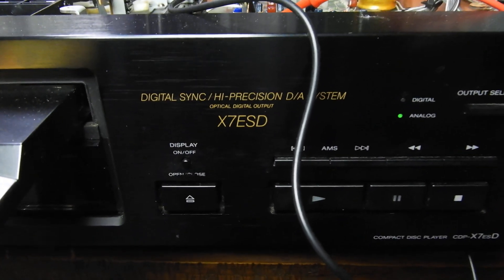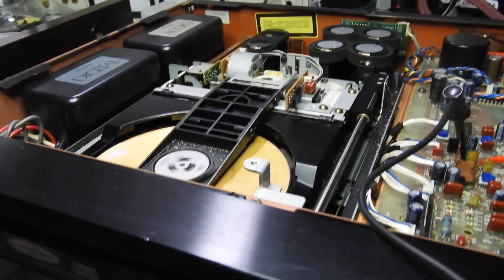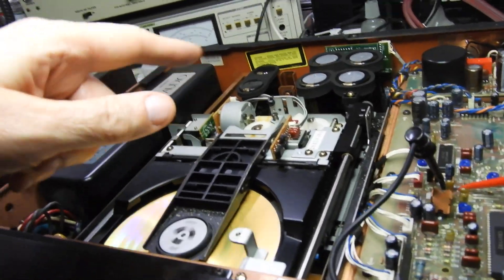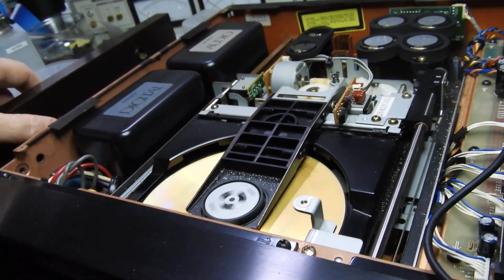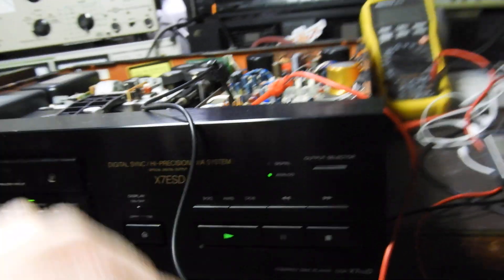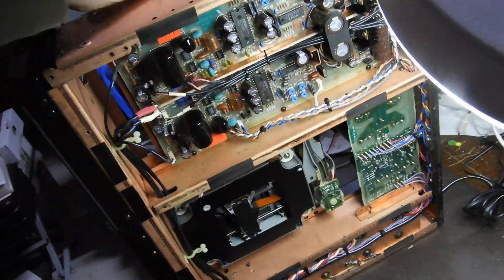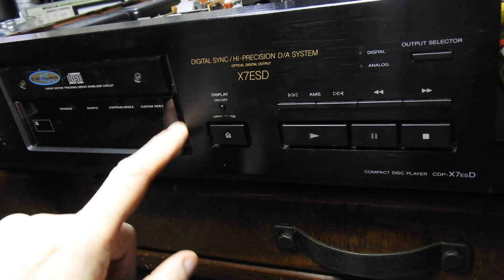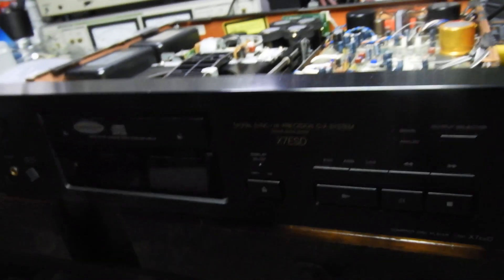Sony CDP-X7ESD - Superb unit with KSS-190A mechanism & 2 x Burr-Brown PCM-58 DACs Great as Transport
This is 3rd X7ESD I have serviced, which - as always - was supposed to have been fully working. But they never are, at least for me.
This video was shot at 3am and I did talk some rubbish, particularly when I said that it was 1.2A that I measured. It was of course a voltage drop of 1.225V on a 22 Ohm resistor, proving that the current was 55.68mA, or just over 5% greater than at the factory some 30+ years ago (when it was 55.1mA, as per sticker on the KSS-190A laser head). So it still has 95% of its life ahead of it.
Good condition overall other than some damage to one of the timber side cheeks which will have to be fixed.
Only normal 30 year service was performed; belts replaced, limit switches cleaned, pulleys cleaned and lubricated and output sockets checked.
I did not have to increase the laser power and it now reads all CD-Rs with its factory set 50µW power. All it needed, was a lens cleaned with isopropyl alcohol.
This is a great unit that is excellent as transport, having the best mechanism ever made: Sony KSS-190A.